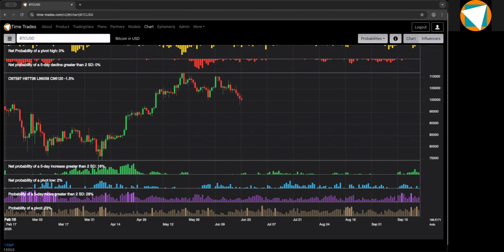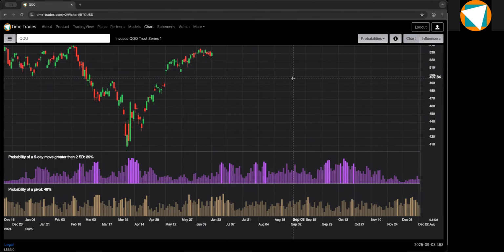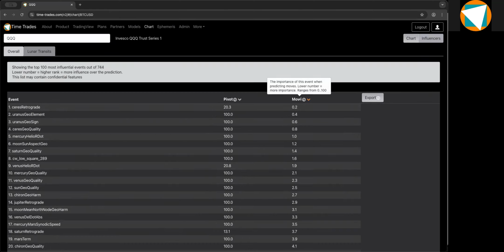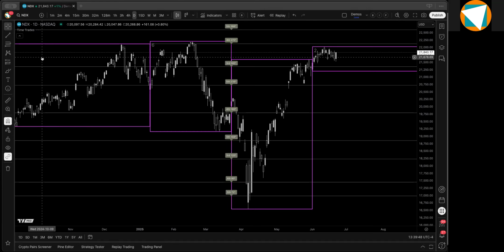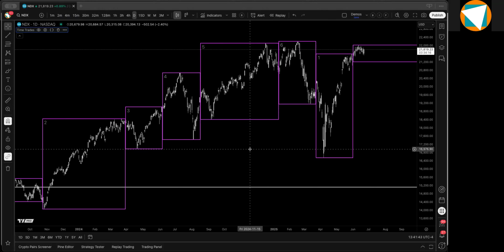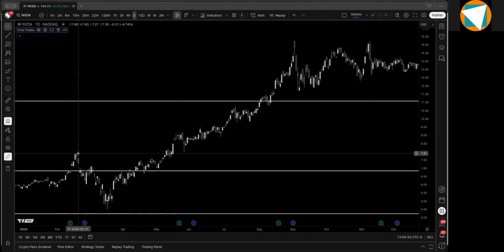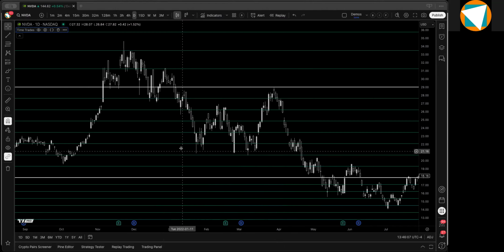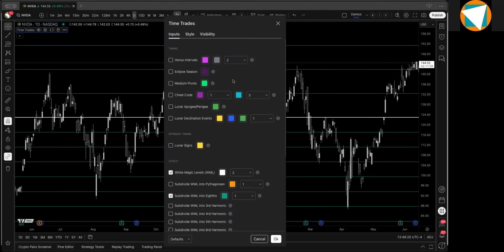Tutorial: Time Trades Overview Venus Intervals Magic Levels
Review the major components of the Time Trades service including the web application at time-trades.com plus the TradingView scripts.

Also demonstrate two important capabilities of the Time Trades TradingView script: Venus Intervals and White Magic Levels.

Timestamps:
0:00 Web Applications Components
5:50 Time Trades TradingView Script
6:35 Venus Intervals
10:20 White Magic Levels